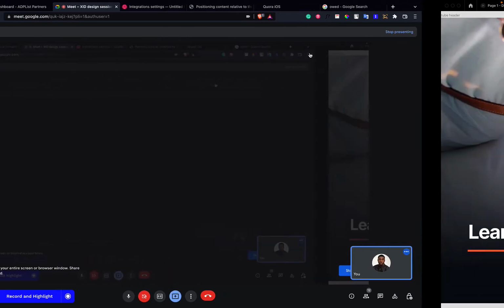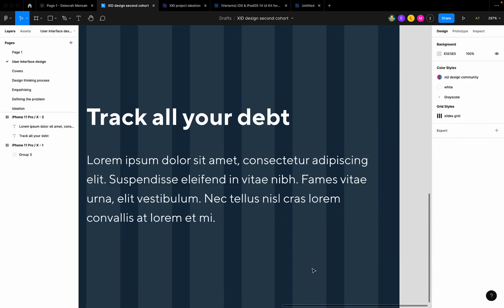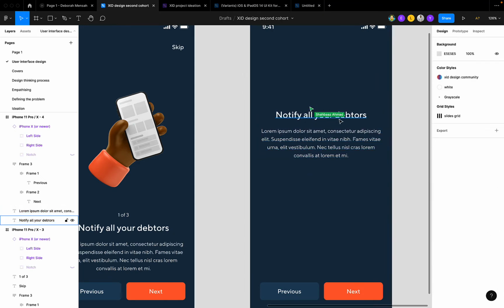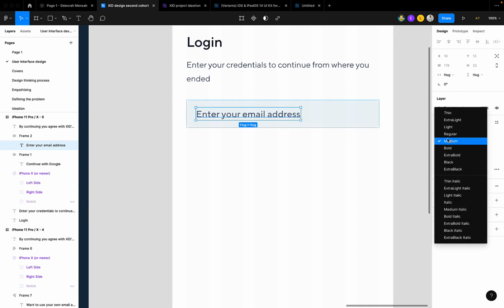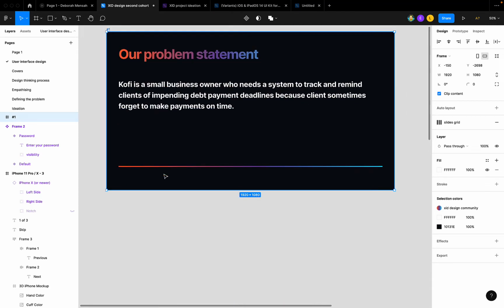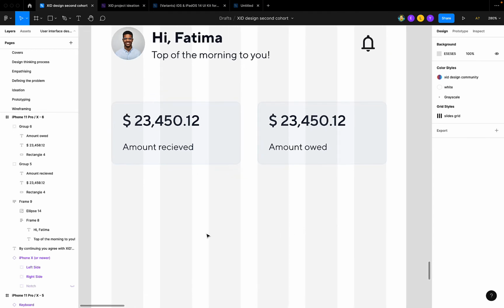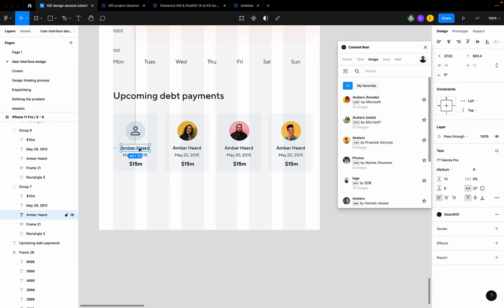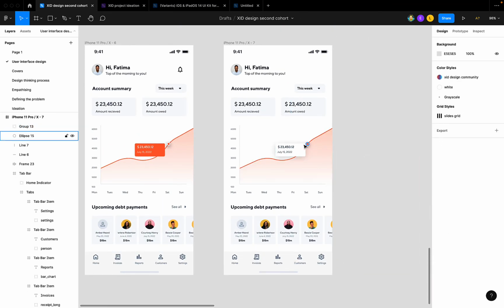Design thinking process 5 ( prototype 3)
In this session, we look at how the actual user interface is made